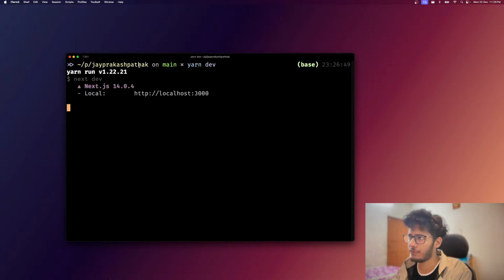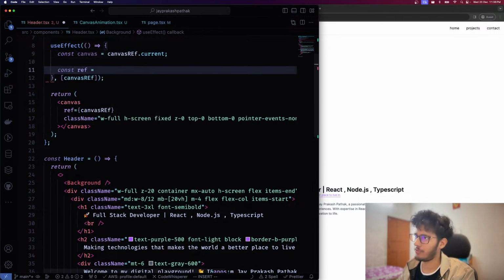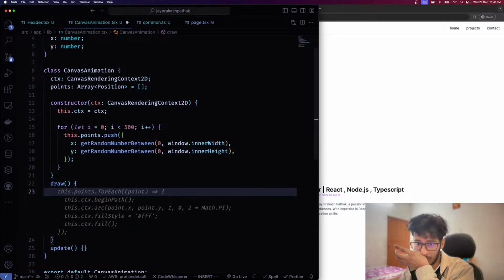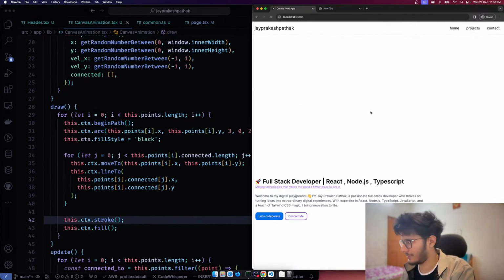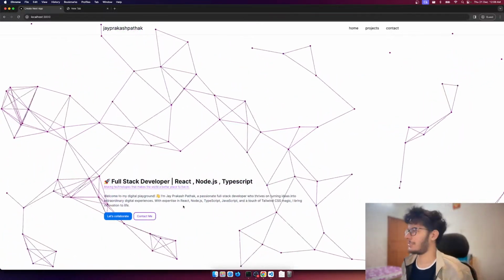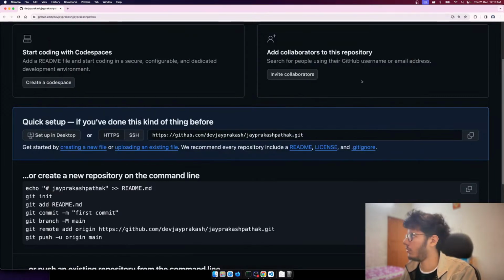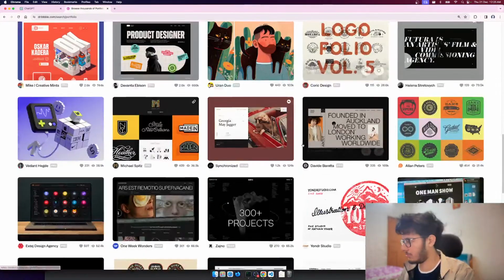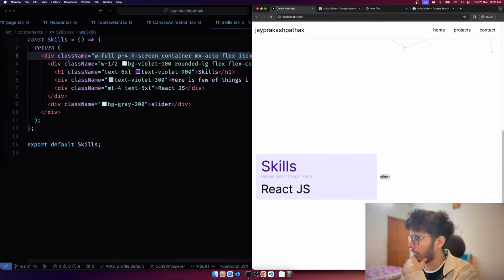Coding my portfolio in next js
I'm gonna be coding my portfolio in next js in this stream.